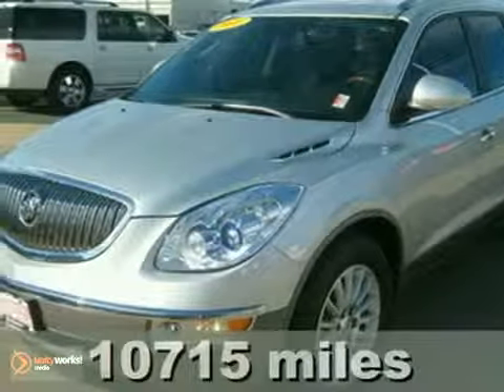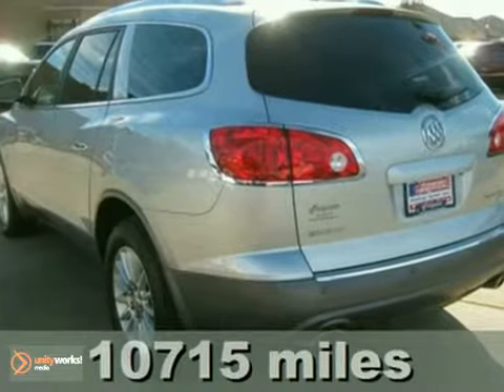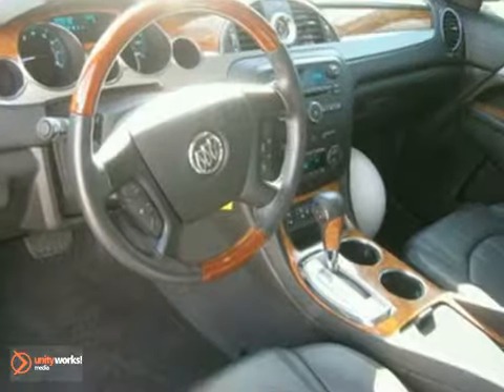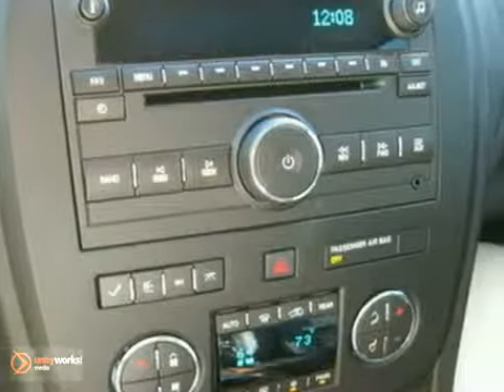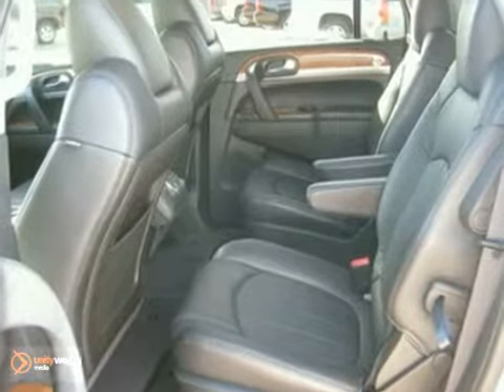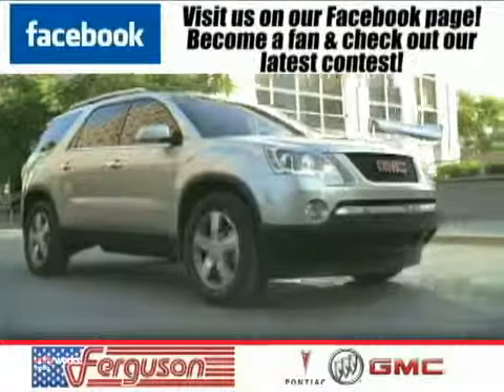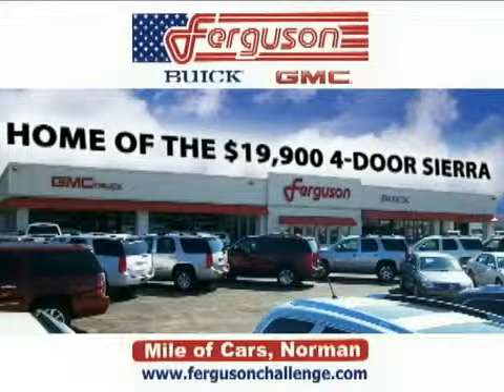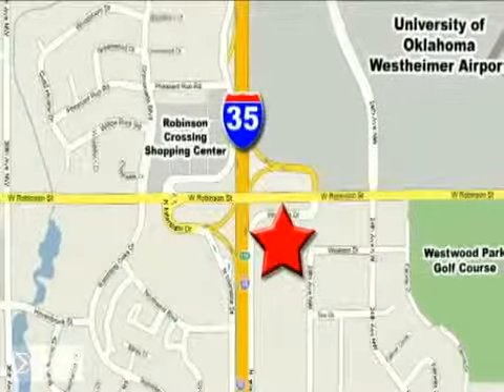2010 Buick Enclave 2670X in Norman Oklahoma City, OK - SOLD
SOLD - If you are looking for real value on a great used car, Ferguson Buick GMC invites you to come in and test drive this 2010 Buick Enclave, stock# 2670X. We are conveniently located near Norman Oklahoma City, OK and known for our great selection, reliability and quality. Come take a look at this 2010 Buick Enclave today.

1015 North Interstate Drive
Norman Oklahoma City OK, 73069

Every vehicle is full serviced detailed and made ready for the next owner. We offer vehicle history reports on every vehicle we sell. Our inventory changes daily. Don't wait if you see a vehicle on our website that you like ask us about it. It won't be a waste of time and it won't be a hassle or hard-sell. It will be the best car for the best value...period. Just Good Guys making Great Deals.